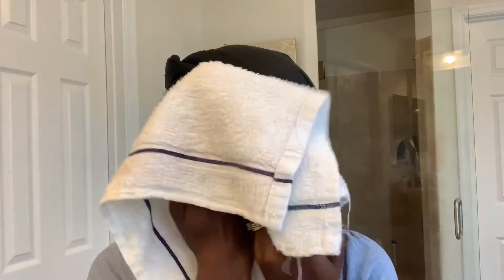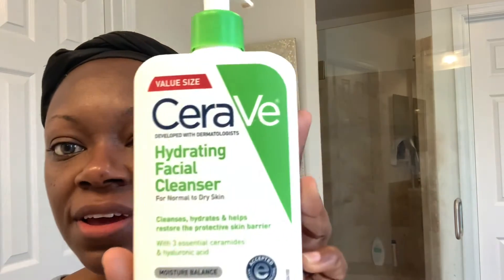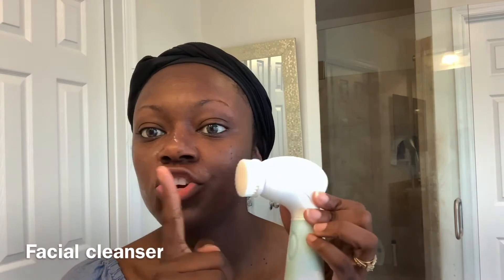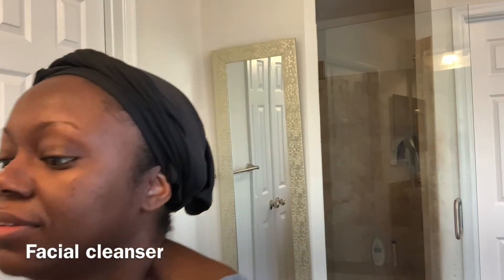Best skin care night time routine for dry skin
Cucumbers Soothing Hypoallergenic Facial Wipes
CeraVe Hydrating Face Wash
CeraVe Vitamin C Serum with Hyaluronic Acid
CeraVe Night Cream for Face